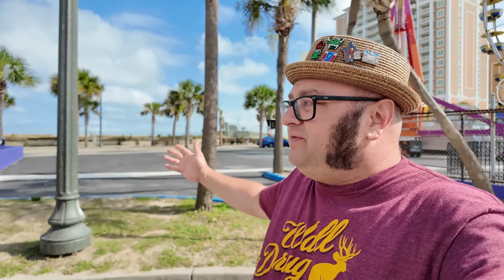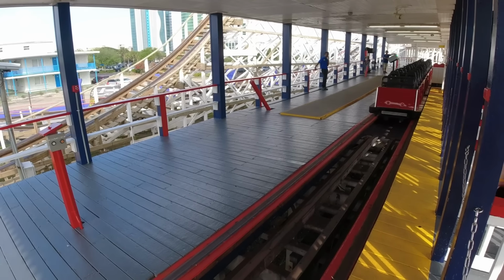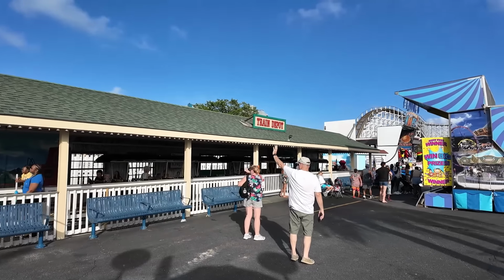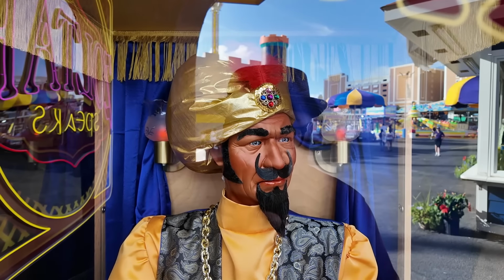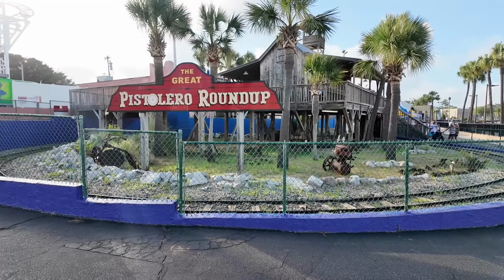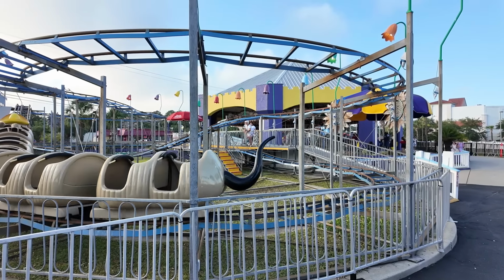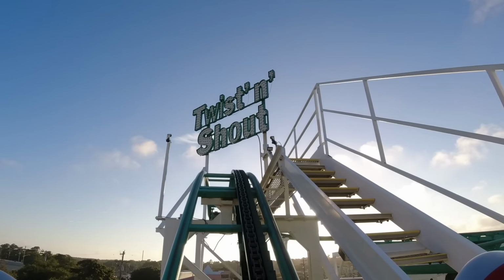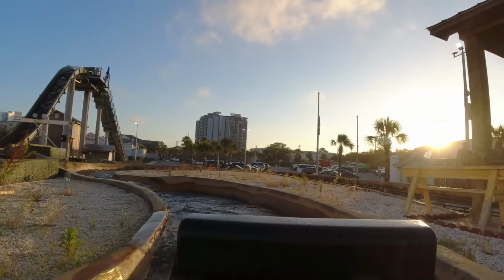Family Kingdom Amusement Park - Myrtle Beach, SC - Classic Roller Coasters and Rare Dark Ride